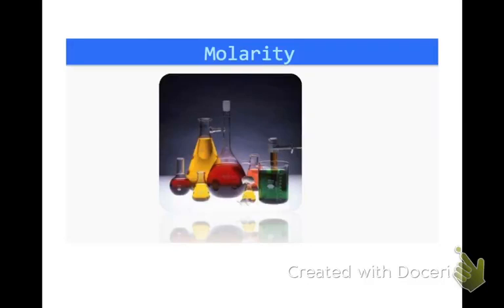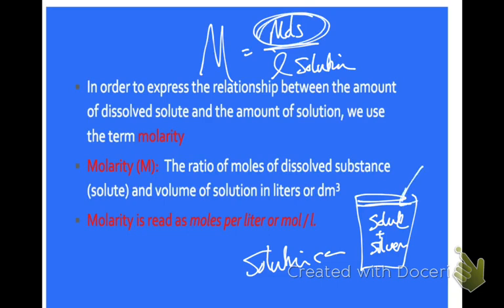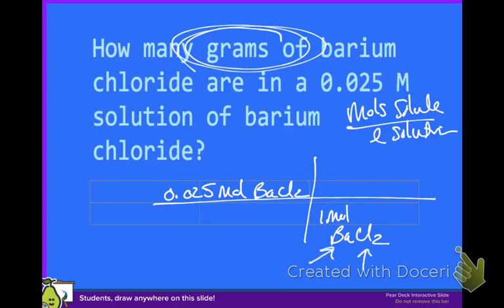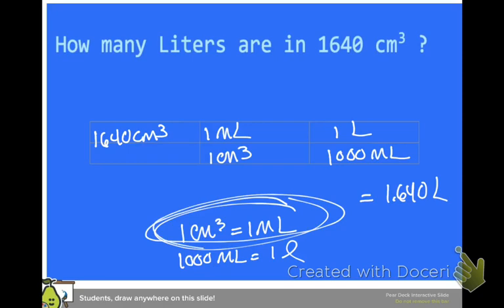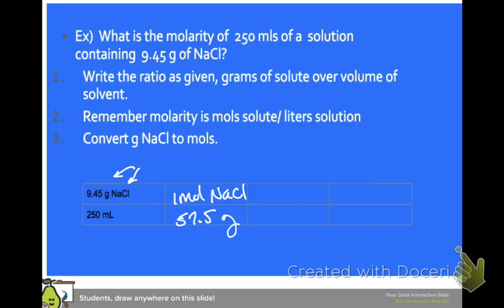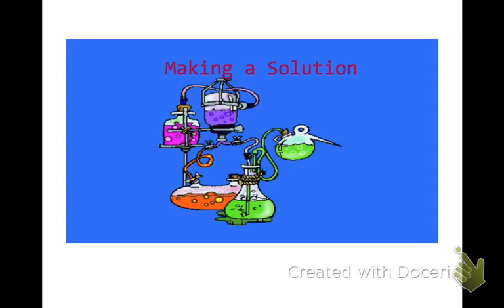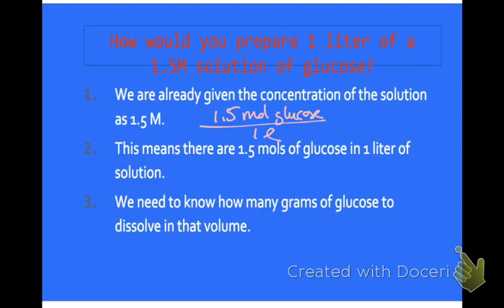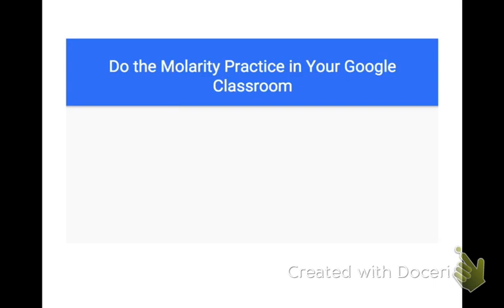Molarity Note Taking Guide